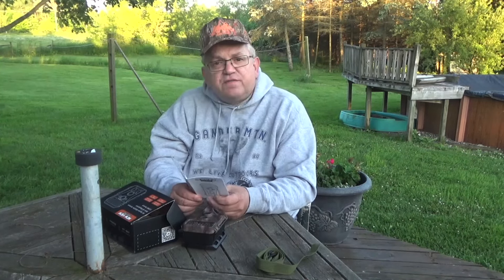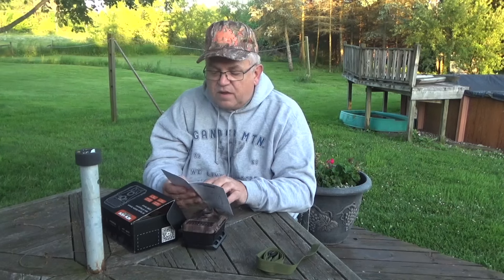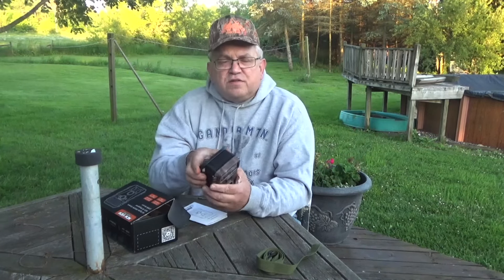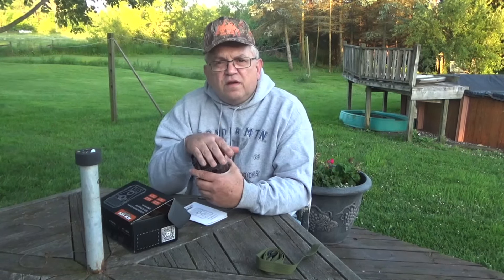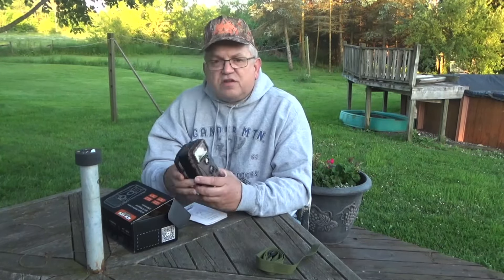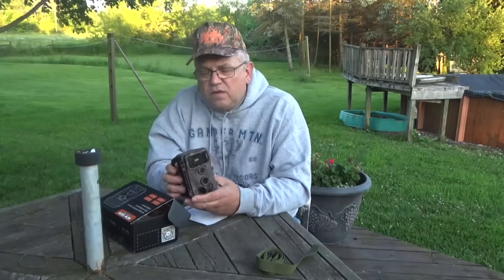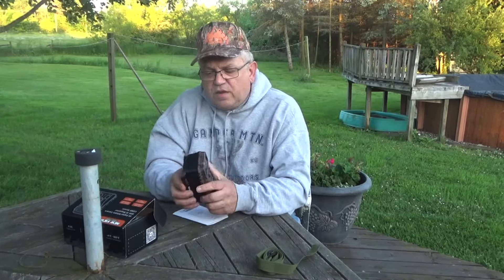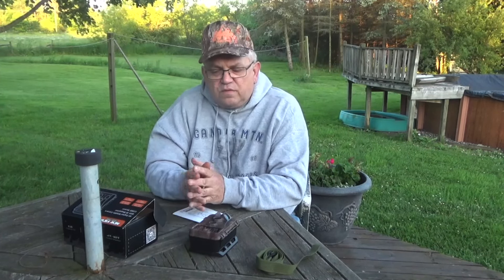New View Trail Camera Review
New view sent me a trail camera review. Very nice camera